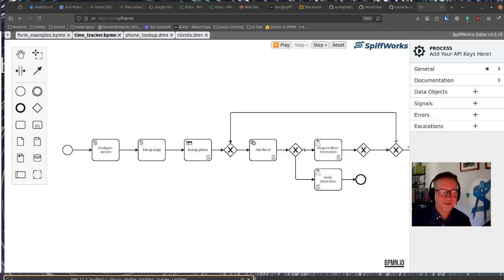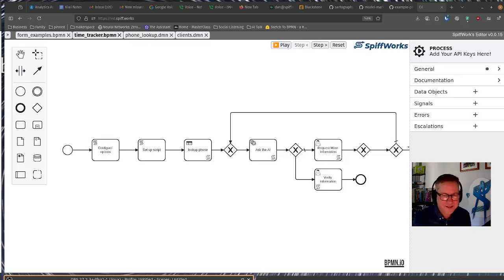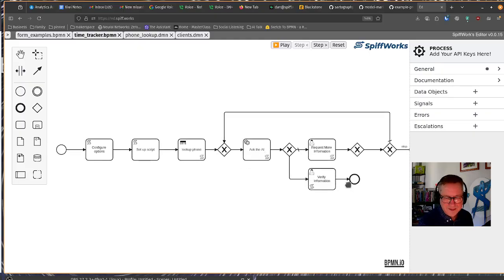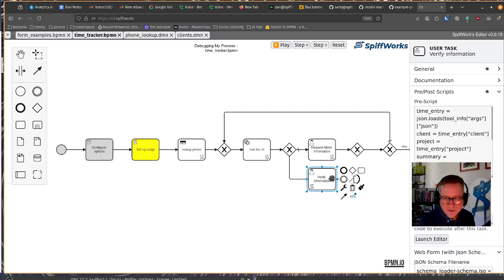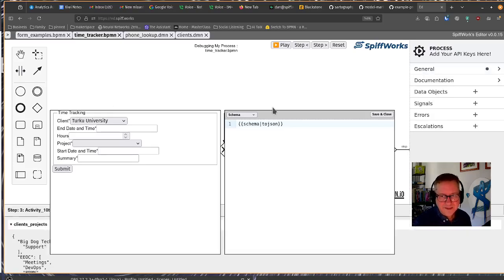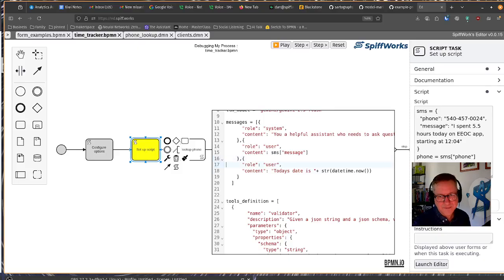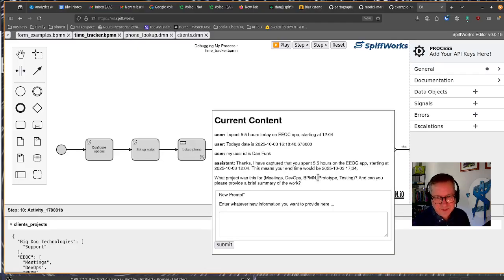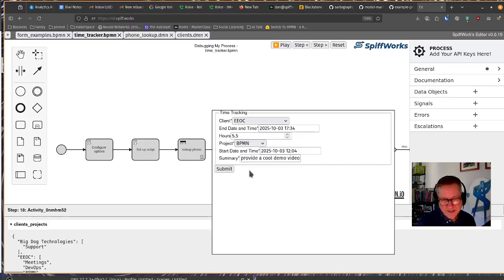BPMN as the deterministic structure under a friendly LLM interface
Like peanut butter and jelly - LLM's and BPMN are a perfect combination for building systems that perform to spec in a friendly way.
Here is an early demo for how you can use SpiffWorks to step people through a well defined workflow, but do it conversationally - capitalizing on the friendly stochastic nature of LLMs to intuit what you are saying - while allowing the deterministic BPMN to provide the structure to assure the right things happen.